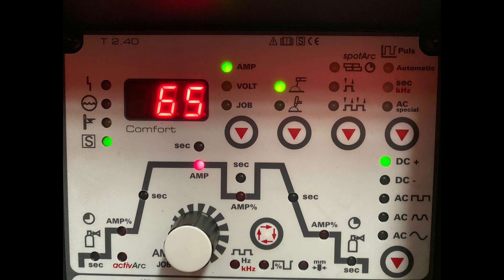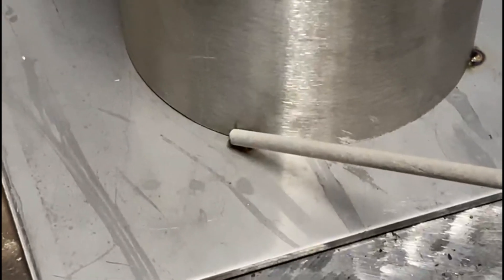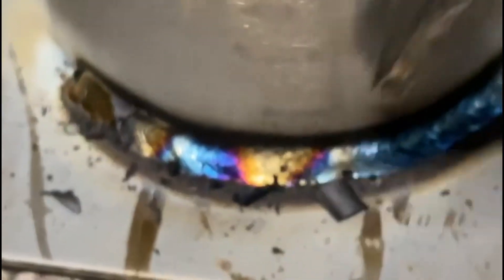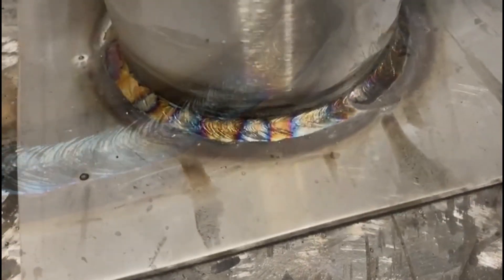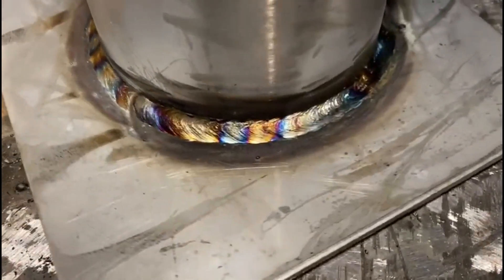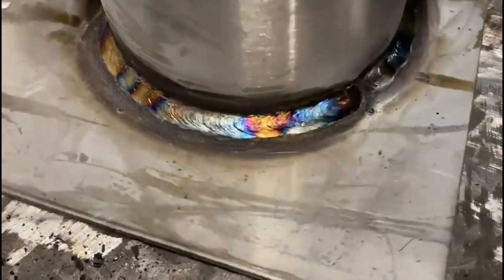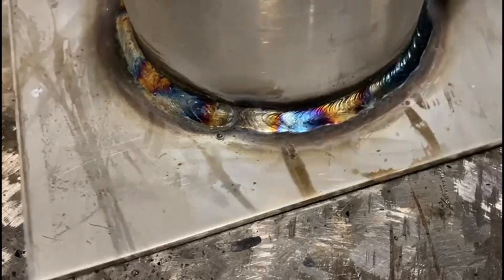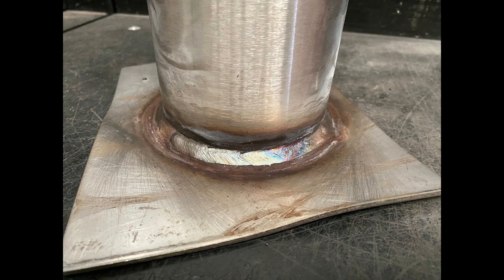Want to Master Stainless SMAW Stick Welding? Watch This Now!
Learn how to stick weld stainless steel pipe to plate with expert techniques for strong, clean, and durable welds. This step-by-step guide covers the best electrodes for stainless steel, ideal amperage settings, and proper welding angles to achieve high-quality, corrosion-resistant joints. Whether you're a beginner or a seasoned welder, these SMAW (Shielded Metal Arc Welding) tips will enhance your stainless steel welding skills for better fabrication results. Watch now to master stainless steel stick welding like a pro!